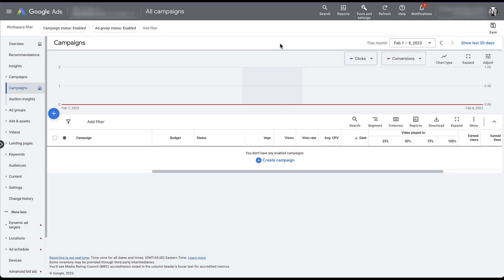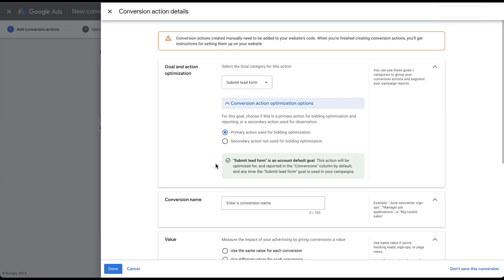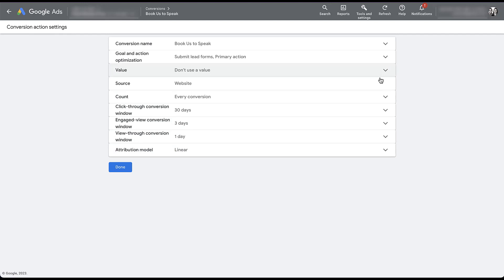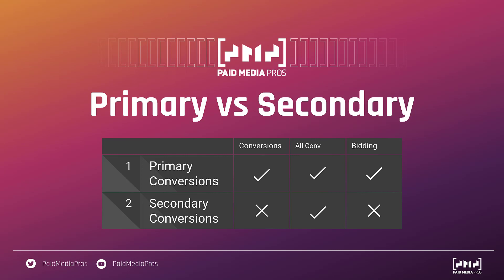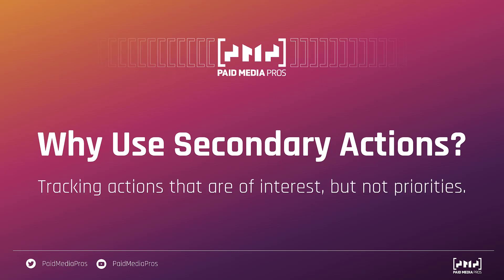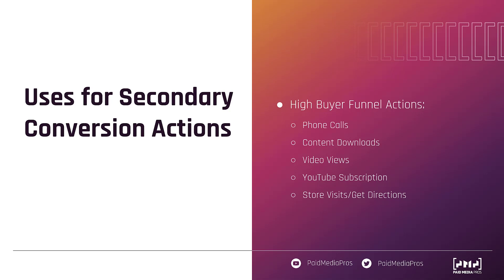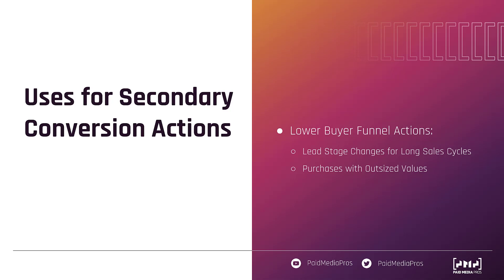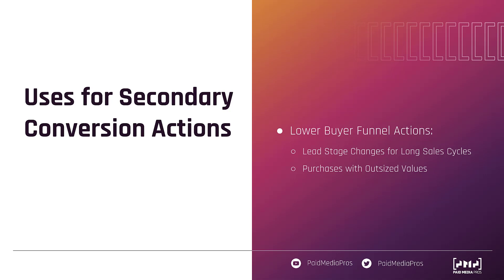Google Ads Secondary Conversion Actions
Secondary Conversion Actions on Google Ads can help you track customer actions without impacting your overall conversion data. In this video, we'll show you where this setting lives, how these differ from Primary Conversions, and give examples of when to use this tool.

0:37 - Where to Find the Primary vs Secondary Conversion Action Settings
1:35 - Beginning of the Differences Between Primary vs Secondary Action
2:35 - How to Adjust the Conversion Action Optimization Settings for Existing Conversion Actions
3:19 - How Primary & Secondary Conversion Show Up In Performance Reporting
4:25 - Quick Recap of Primary vs Secondary Conversions Settings
5:23 - Why Use Secondary Conversion Actions in Google Ads
6:00 - Examples Scenarios of When to Use Secondary Conversions